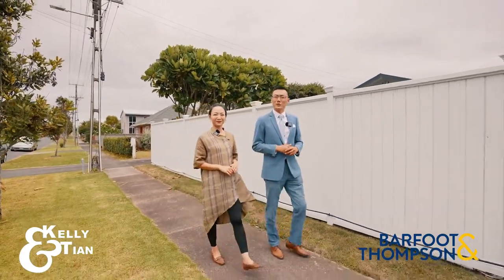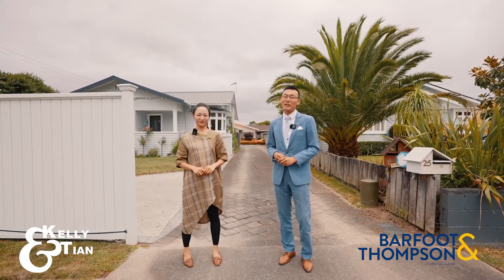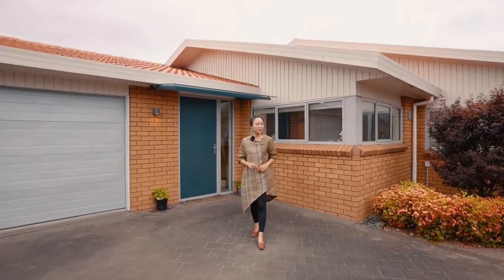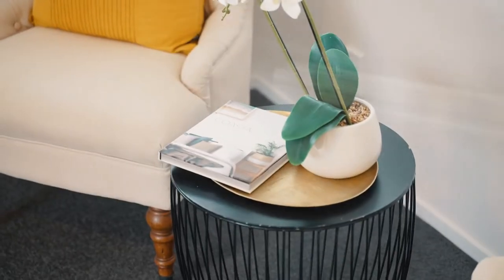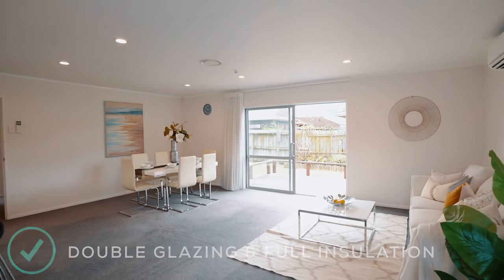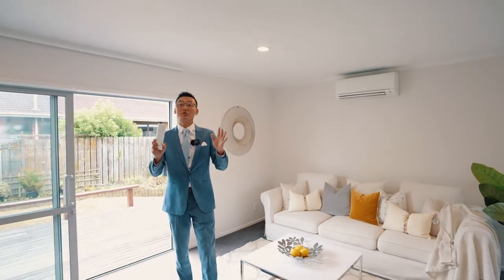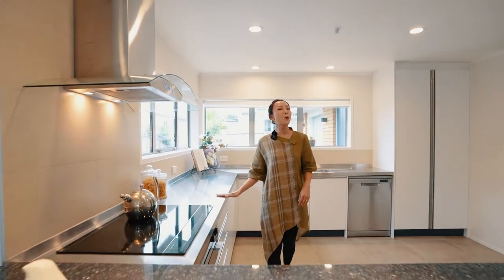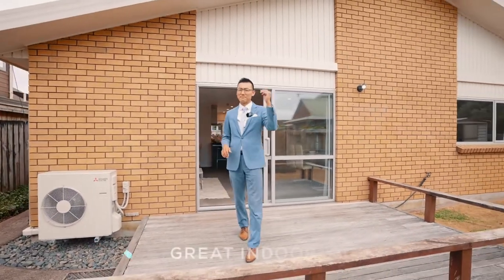Fabulous for Families! - 25A Winstone Road, Mount Roskill - Kelly & Tian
Fabulous for Families!

How often do you see an entry level family property that comes to the market with everything needed for a happy family? This is a fully renovated and immaculately presented home with a long overspec feature list, that really should not belong to it.

• CONSTRUCTION -: Set back from the street for privacy and built with brick and tile for reliability. The tile roof has just been fully conditioned and re-painted.

• INSULATION -: Fully renovated with double glazing and premium aluminium joinery, fully insulated including all external walls.

• HEATING -: A powerful 5.8kw Mitsubishi heat pump was installed along with a Moisture Master air filtration/ventilation system.

• KITCHEN - : Above average 14m2 room space. Premium stainless steel benchtop for the preparation and a single slab of granite island for the breakfast bar. Premium Fisher & Paykel appliances and large floor-to-ceiling pantry.

• ELECTRICAL -: All ceiling lights have been upgraded to the latest recessed LED lights. The burglar alarm system was also upgraded to the modern version.

• PLUMBING -: Premium German made Hansgrohe tapware was used throughout the property.

• DECO -: Premium custom-made Venetian blinds and floor-to-ceiling dual-layer curtain with extended "frictionless" track system.

• LOCATION -: Positioned with walking distance to schools and Mt Roskill Grammar, Dominion Rd shops and eateries.

• SHOPPING -: Short drive to multiple supermarkets and shopping centres.

• COMMUTE -: Easy motorway access, bus lane and two arterial routes

• WHAT'S MISSING - Your immediate action!

Under the Orange Restrictions for Covid-19, mask wearing and code scanning is mandatory for entry.